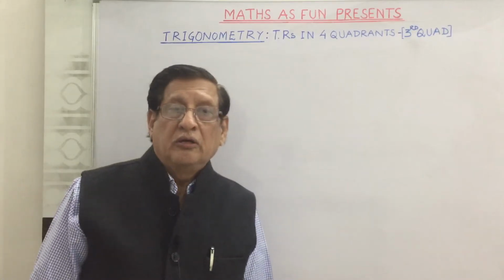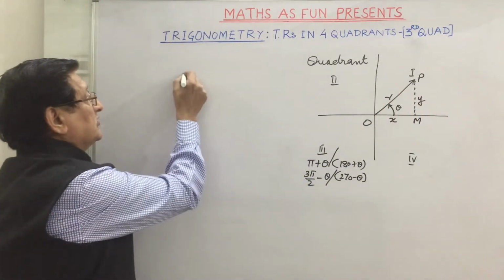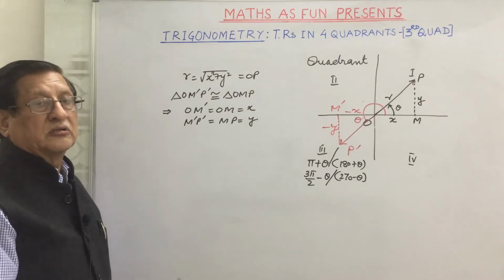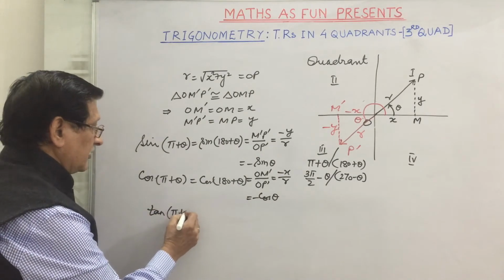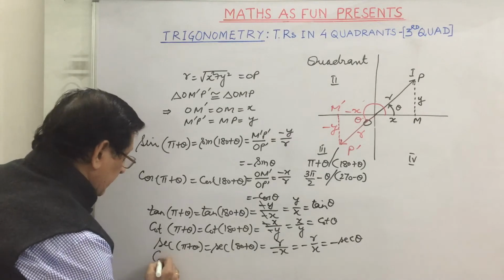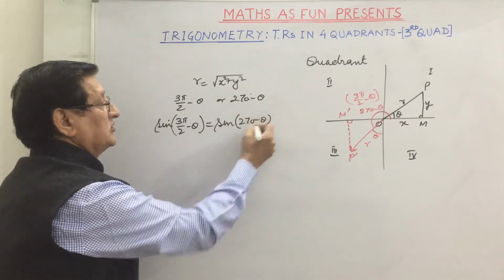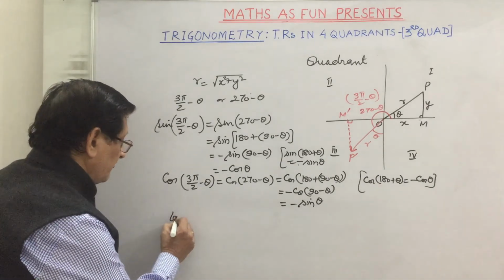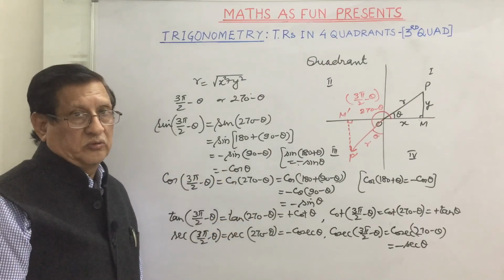TRIGONOMETRIC RATIOS IN 3RD QUADRANT| CONCEPT | FORMULAE | CBSE Class 10 11 12 NCERT Maths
In this video, we will discuss about Trigonometric ratios in 3rd quadrant.